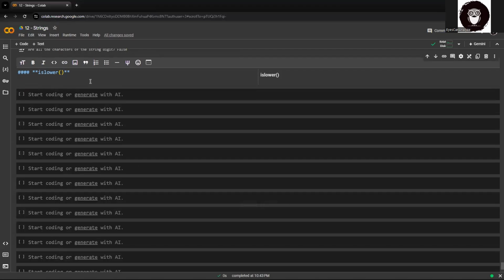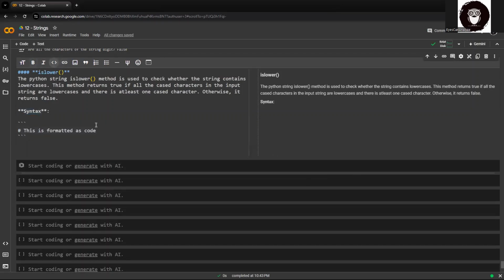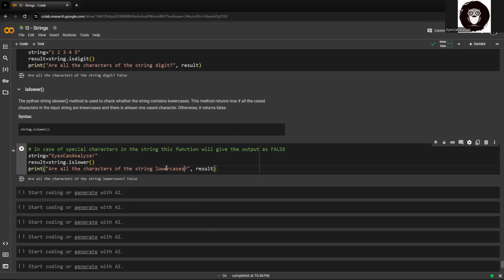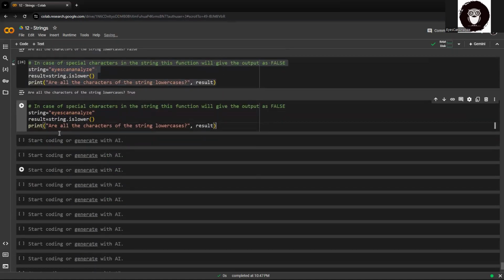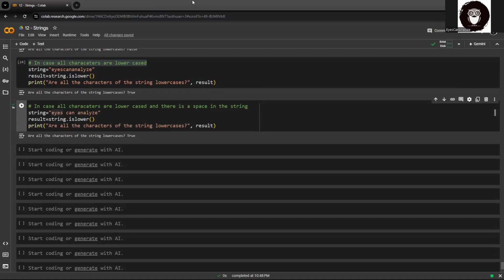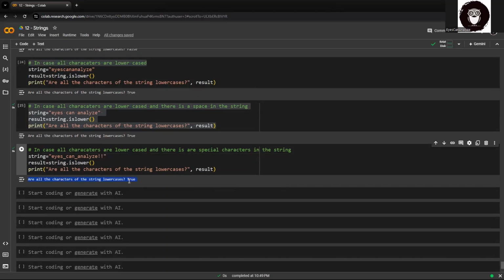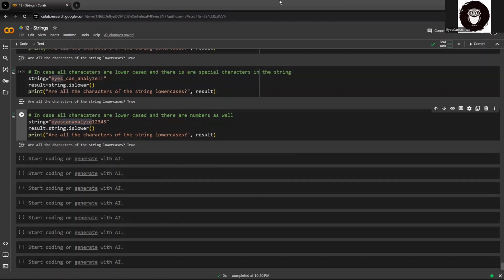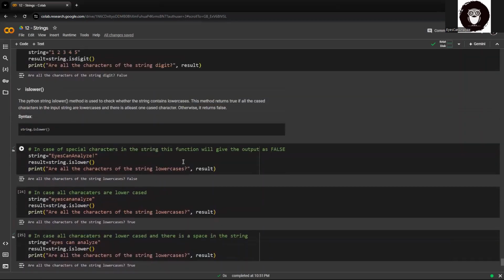PYTHON - Strings - Methods - Boolean - islower